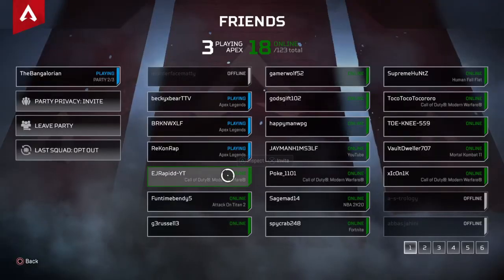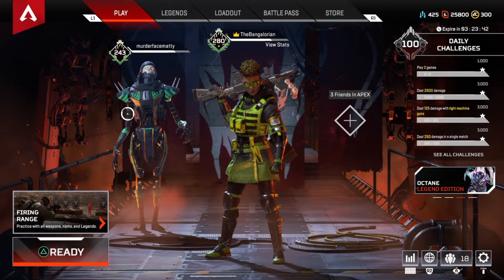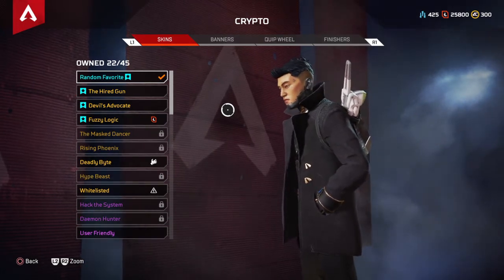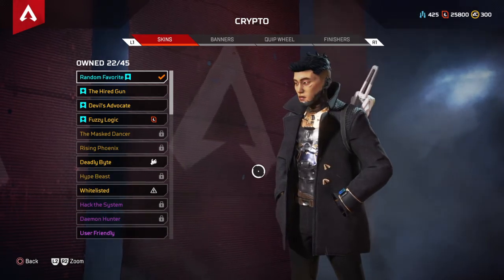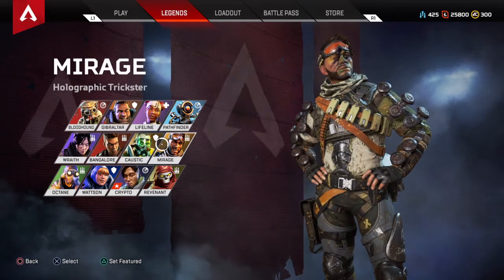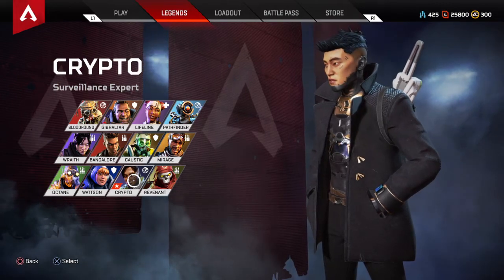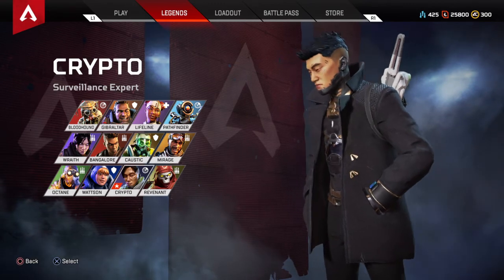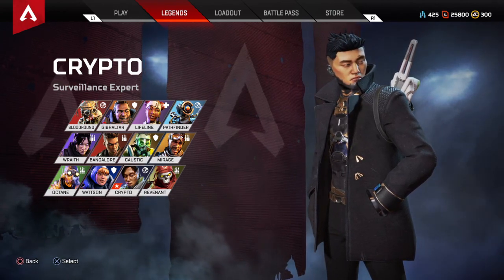Discussing Revenant and strats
We kill time by Discussing Revenant and strats amongst other things